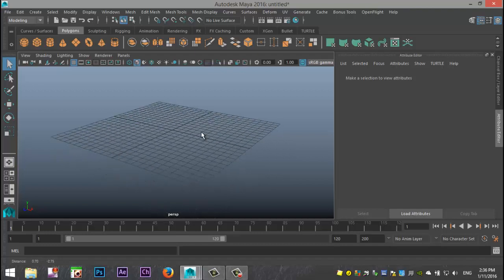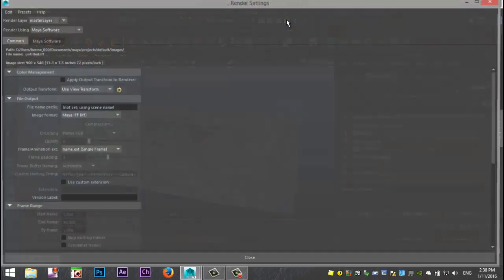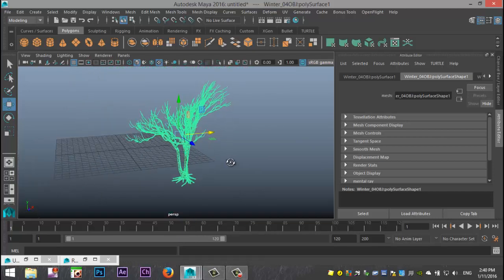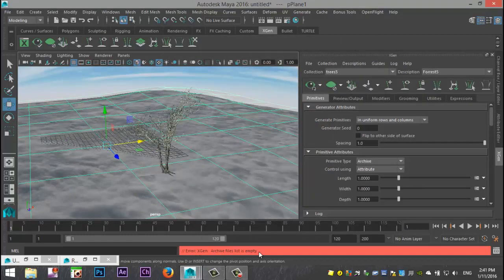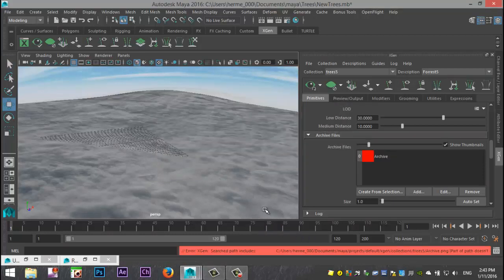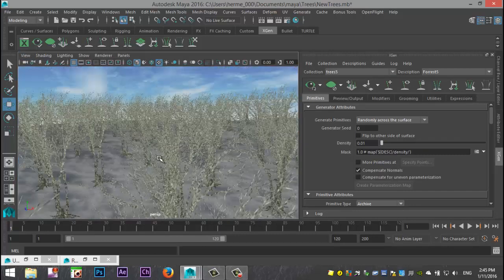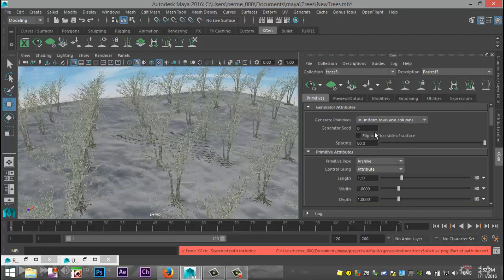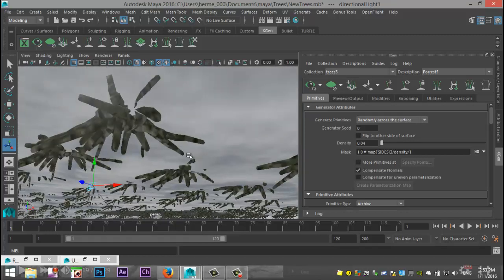Maya 2016 tutorial : How to create a forest using XGEN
In this Maya 2016 tutorial I will show you how to create a forest using XGEN. This video is inspired by an excellent tutorial made by Steven Roselle ( Here the link to the original ) but as the menus in Maya 2016 have changed I decided to do my version of it.